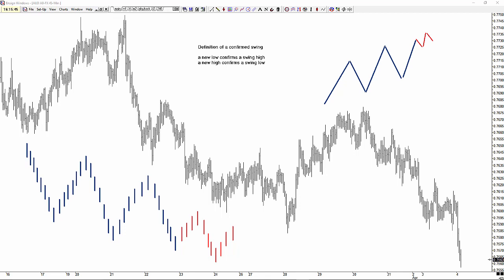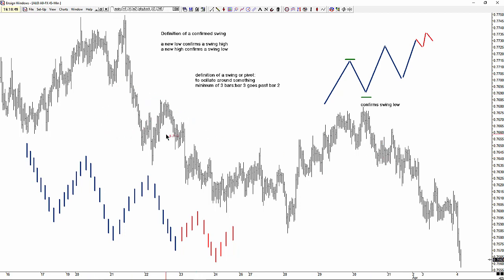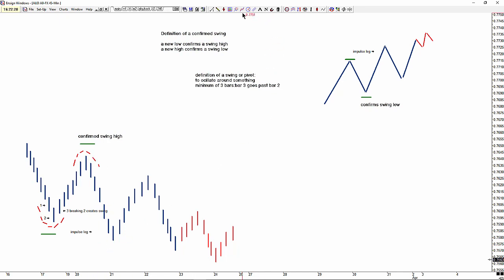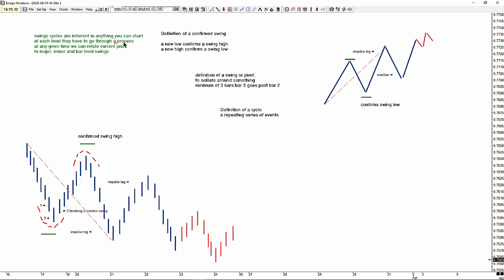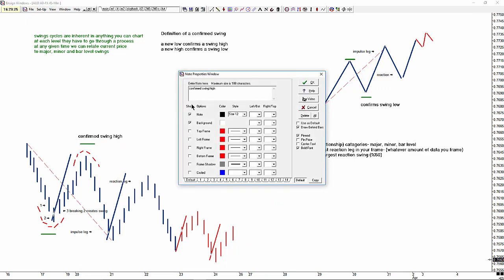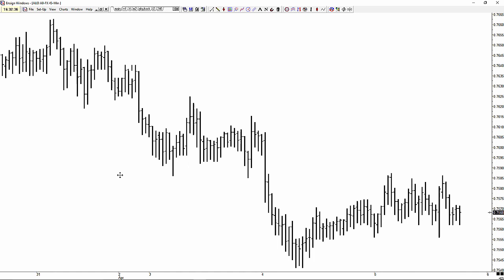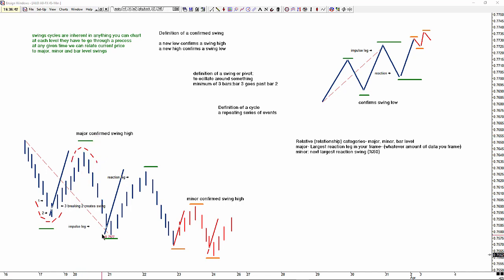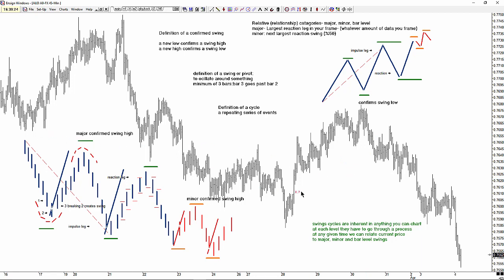Market Structure and Mapping Markets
In order to map a market, we need to be able to define and isolate distinctions within price flow. This is market structure and how it relates to Median Lines and trading. We are structuring price flow and mapping markets.We build on foundations and principles of trading. These are the elements that we learn at Language of Markets. We incorporate them into our training, into our trade practice so that they become second nature and you can learn to read real-time price

We structure a market by making distinctions within price flow and the process it follows. In this way we can see what is being communicated via the language of price.